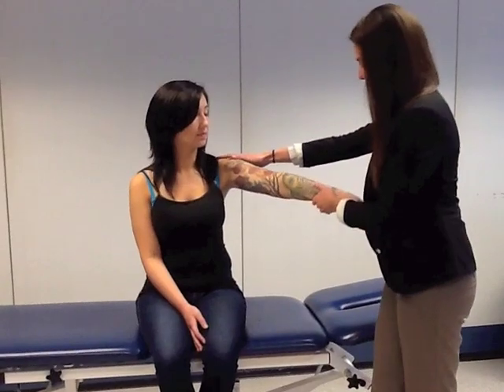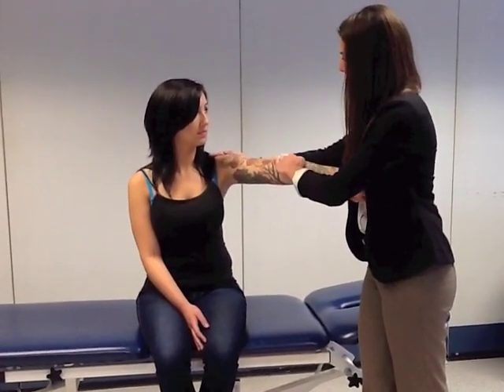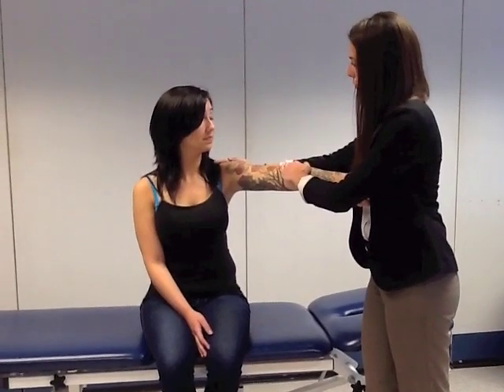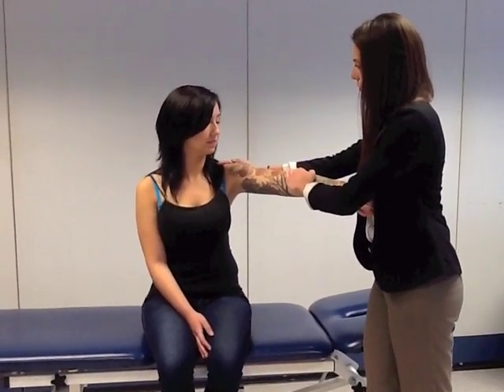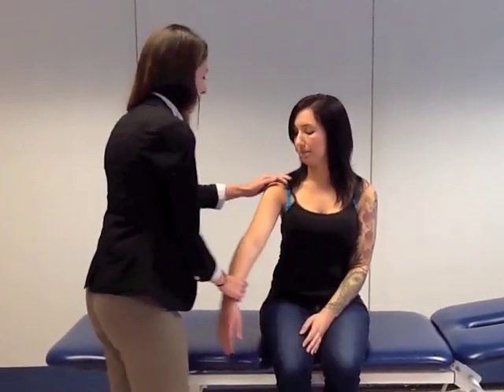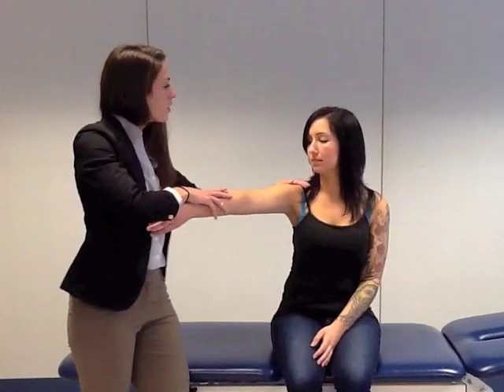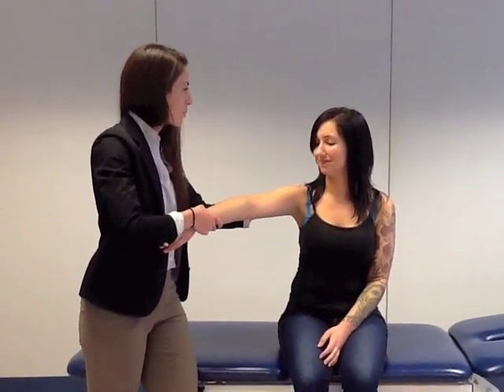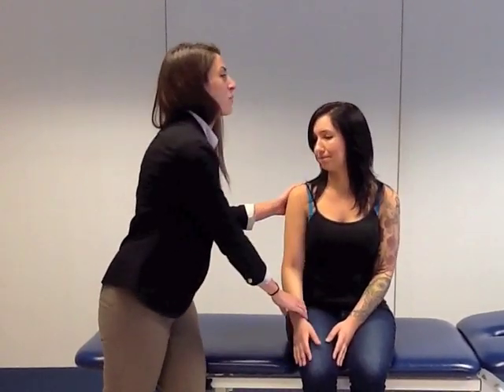Empty Can Test for diagnosin Supraspinatus Pathology